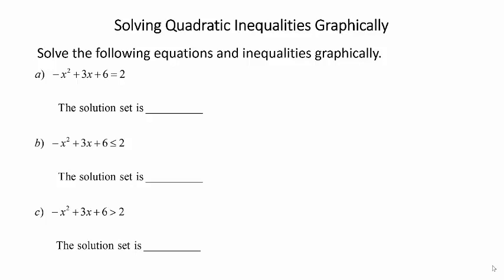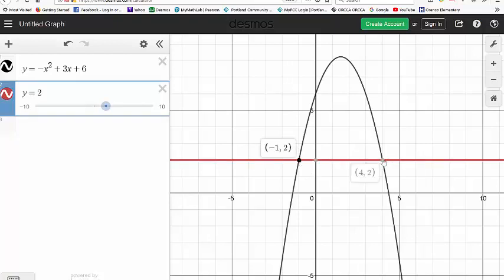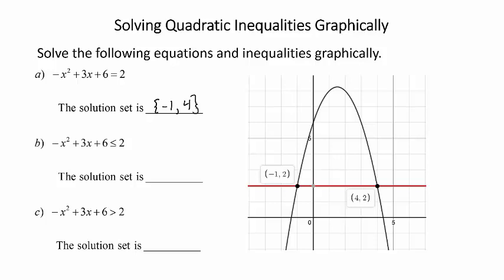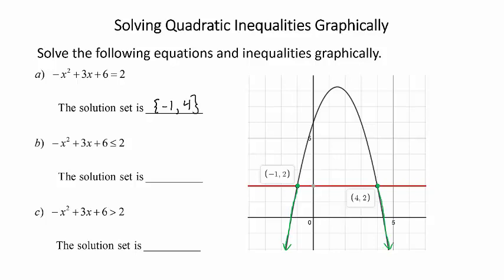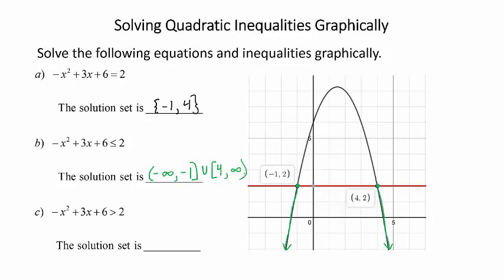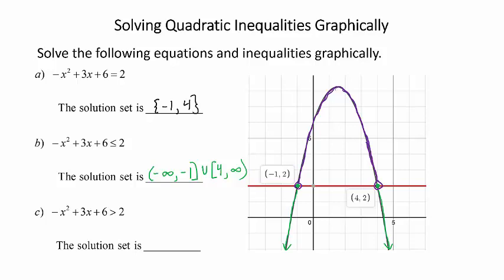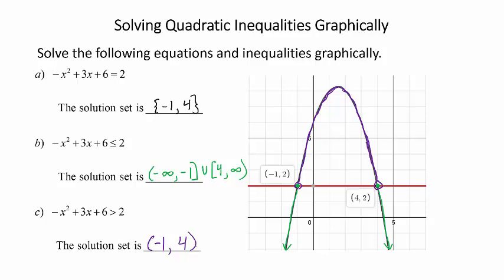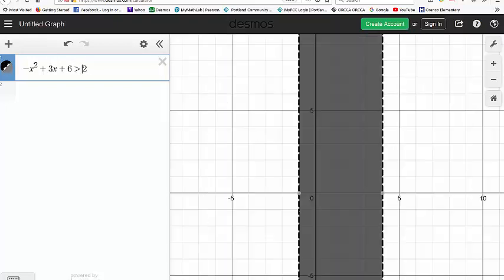Solving Quadratic Inequalitites Graphically Part 1 13 7 2